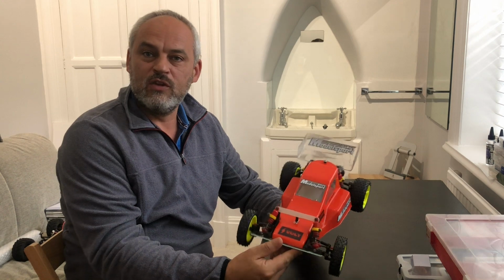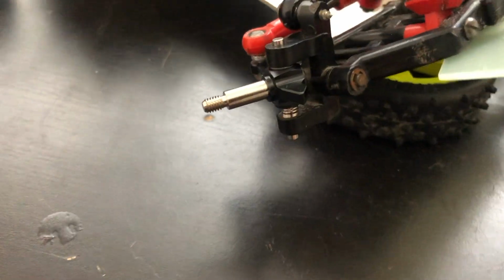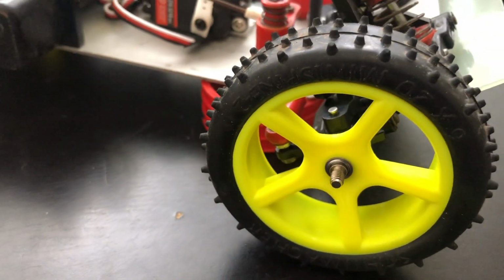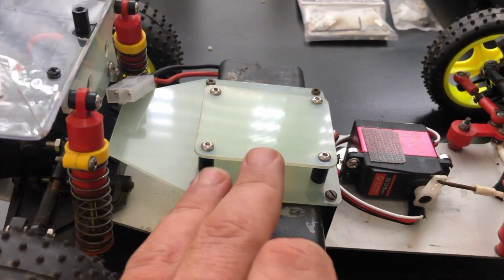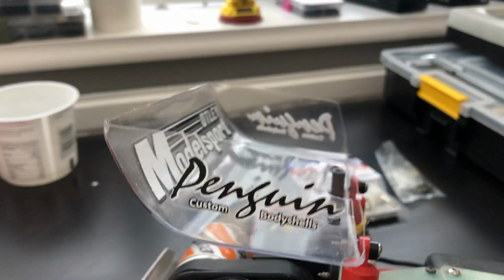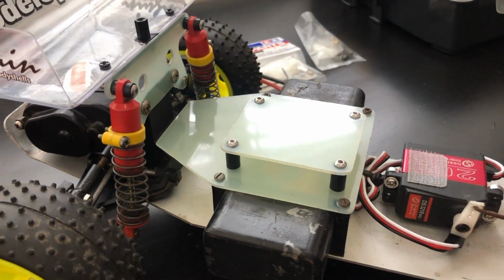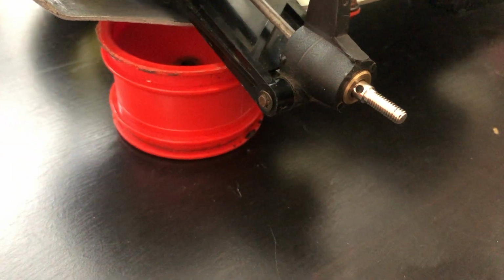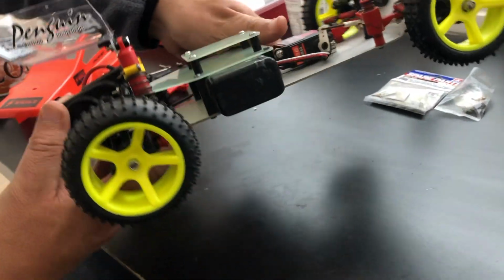Mardave Meteor Mods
After cracking a wheel and pulling an axle I thought it was about time to modify the Meteor. So taking some inspiration from the Mardave Meteor Facebook group and a magazine article from some 35 years ago I got to it.